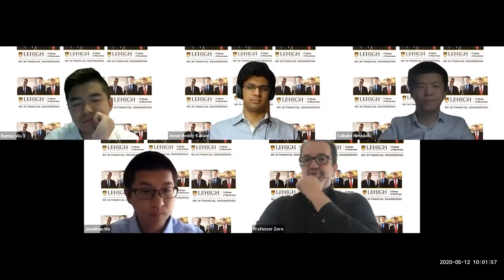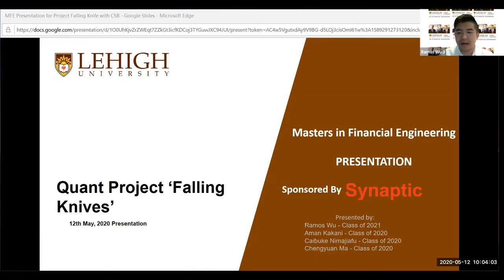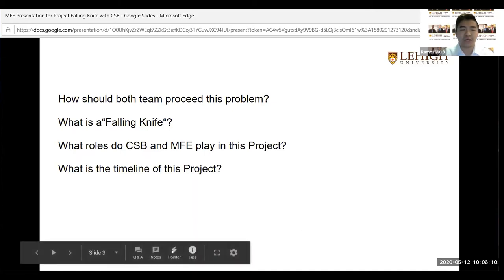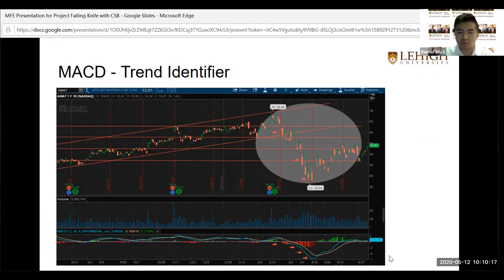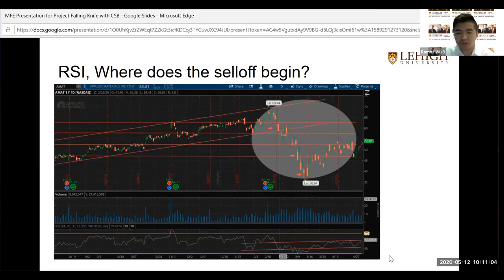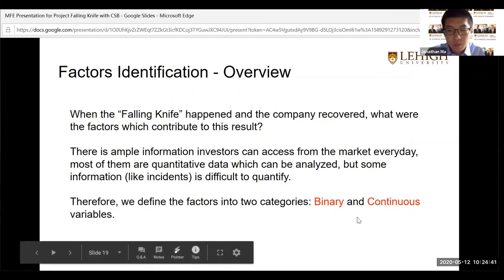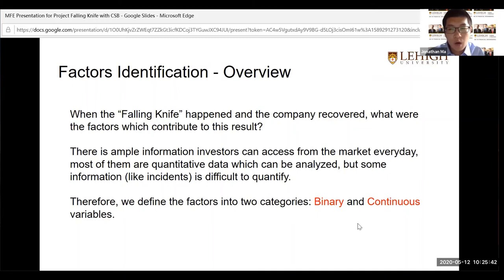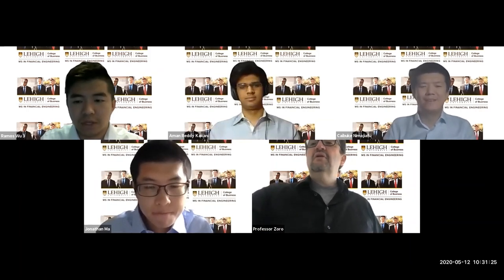PROJECT 2 - FALLING KNIVES Practicum Capstone Presentation by MFE Students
Students from the Master in Financial Engineering program present their progress on a multi semester Capstone project